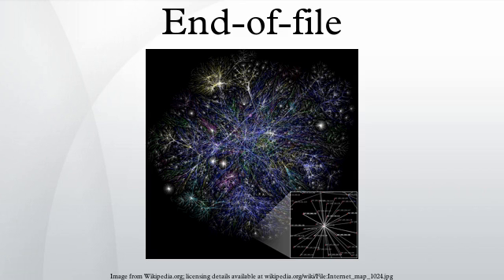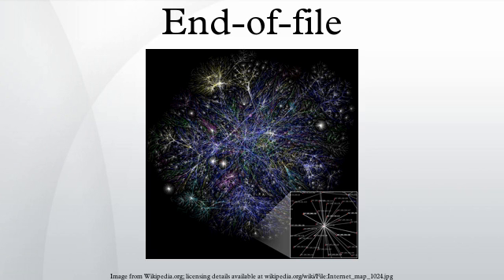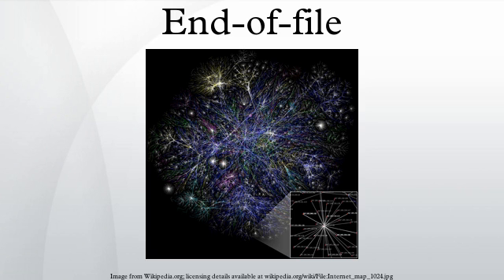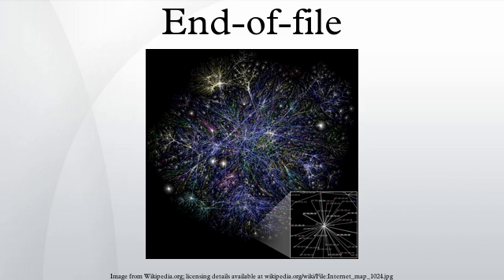End-of-file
In computing, End Of File is a condition in a computer operating system where no more data can be read from a data source. The data source is usually called a file or stream. In general, the EOF is either determined when the reader returns null as seen in Java's BufferedReader, or sometimes people will manually insert an EOF character of their choosing to signal when the file has ended.
In the C Standard Library, the character reading functions such as getchar return a value equal to the symbolic value EOF to indicate that an end-of-file condition has occurred. The actual value of EOF is system-dependent and is unequal to any valid character code. Block-reading functions return the number of bytes read, and if this is fewer than asked for, then the end of file was reached.